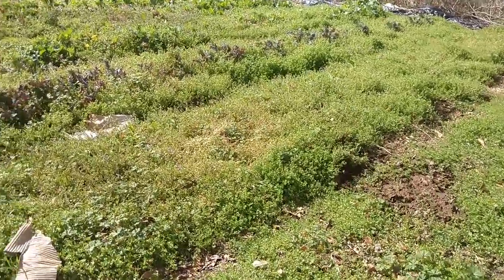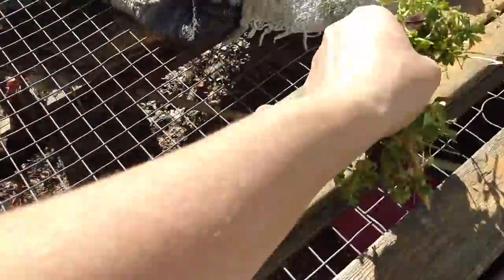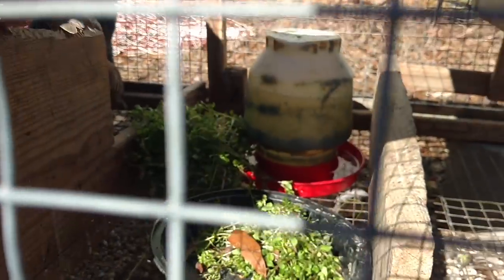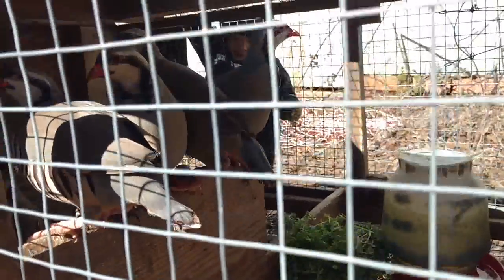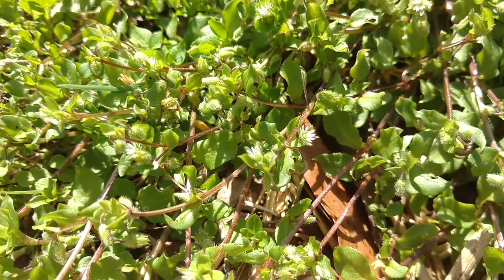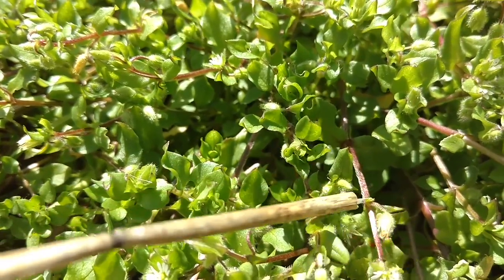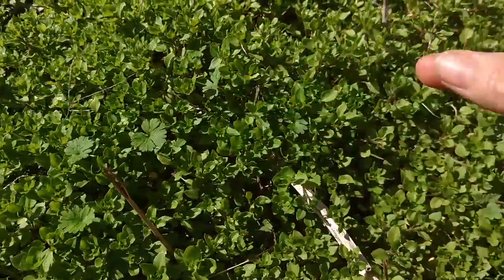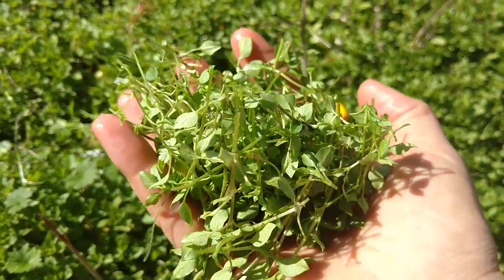Eating the Weeds!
We cut down a bunch of privet for the goats! Then we explore the wonderful uses of chickweed on the permaculture homestead!